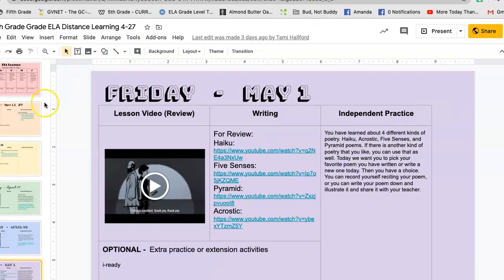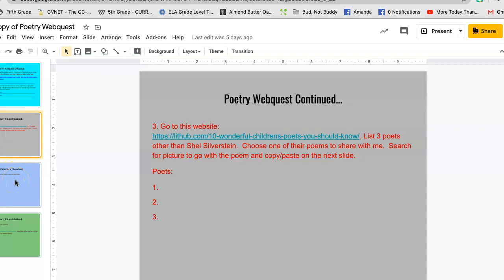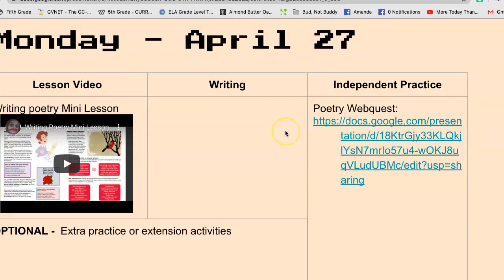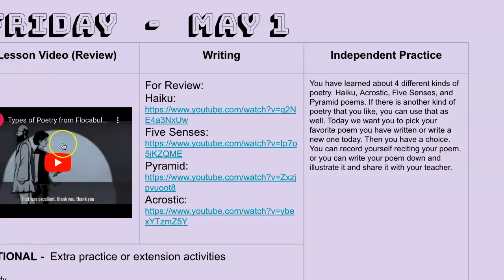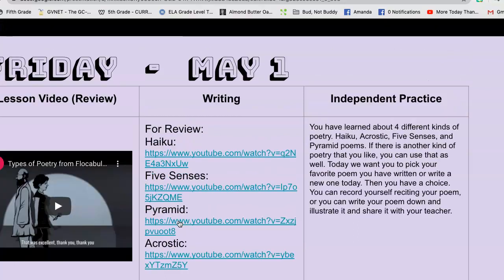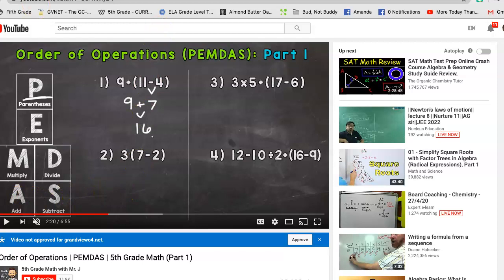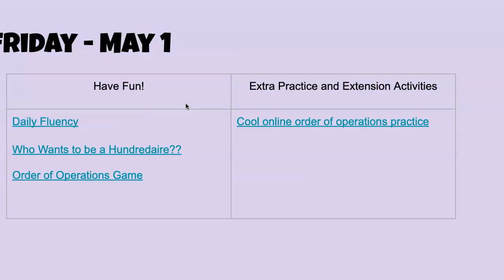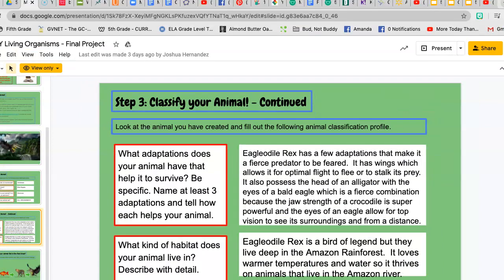4/27-5/1/2020 Distance Lessons Explained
Mrs. Dimino's explanation of this week's assignments!